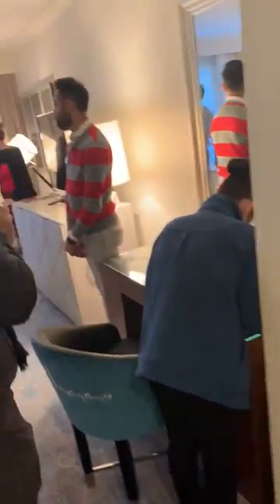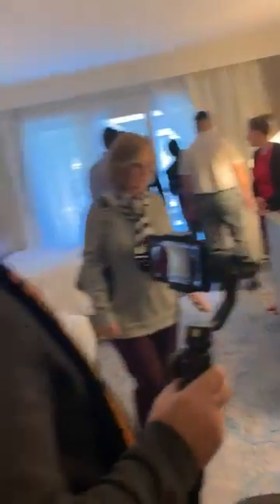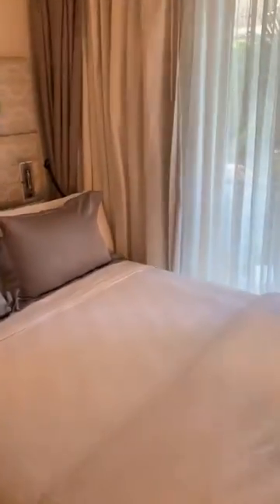Hotel Amarano Executive 2 Doubles